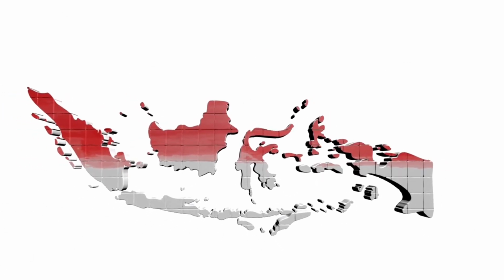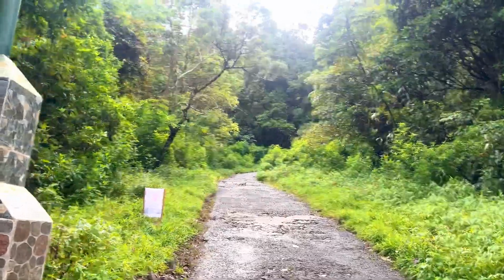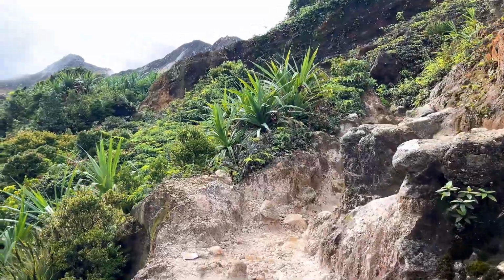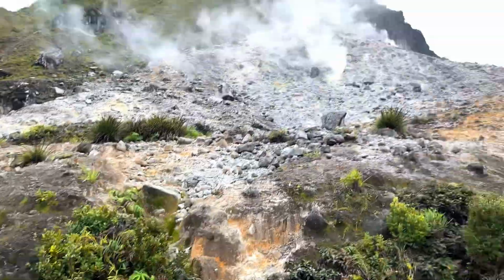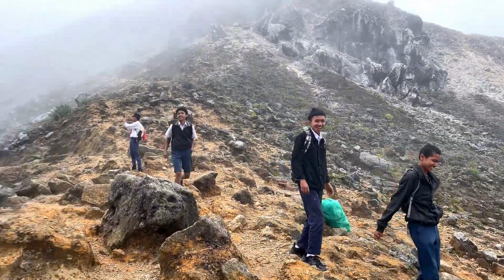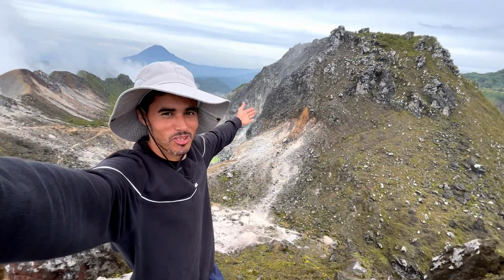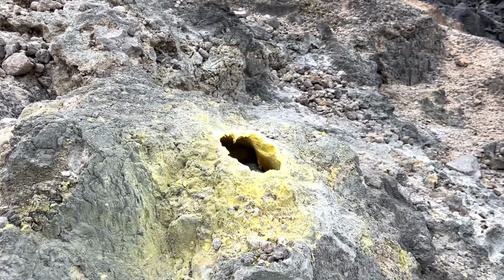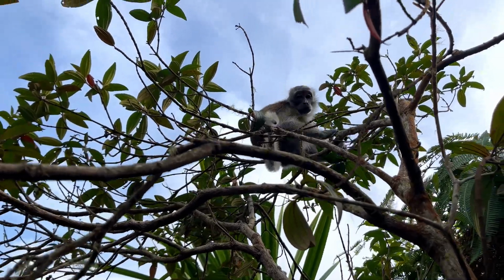Exploring an Active Volcano: Hiking Sibayak in Sumatra 🌋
Mount Sibayak is characterized by a large crater that emits steam and sulfurous gases; creating a dramatic landscape. The geothermal activity in the area results in hot springs and fumaroles which are vents that release steam and gases from the volcano

Hiking and Tourism:
Hiking to the summit of Mount Sibayak is a popular activity especially for those looking to experience the unique volcanic landscape up close. The hike typically starts from the town of Berastagi, and it takes a few hours to reach the top. Along the way, hikers can see various geothermal features, including hot springs, and fumaroles

Trail Access:
The trails are well-marked, and the hike is considered moderate to difficulty making it accessible to most visitors with a reasonable level of fitness

Scenic Views:
From the summit, hikers are rewarded with panoramic views on clear days of the surrounding highlands as well as Gunung Sinabung

In Indonesia volcanoes are integral to the region's natural beauty and cultural heritage. Mount Sibayak in particular offers a unique combination of geological wonders and accessible adventure, making it a must-visit destination for those exploring Indonesia's volcanic landscapes. However, it is crucial to balance tourism with environmental preservation to maintain the pristine nature of these remarkable geological features

Much Love&Light
Youssef&Vero 🇮🇩🫶🏻

00:00 Intro
1:18 Bus to Mt. Sibayak
03:08  Beginning of the trekking
08:56 Meeting crazy campers
13:13 Top of Sibayak volcano